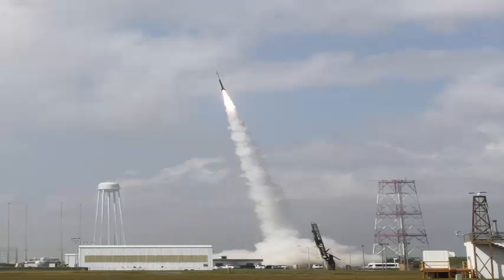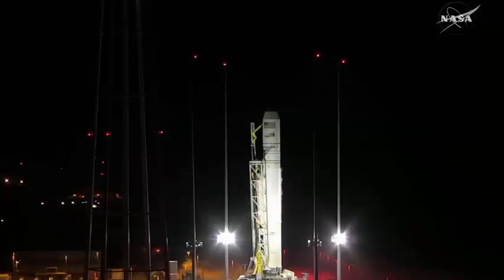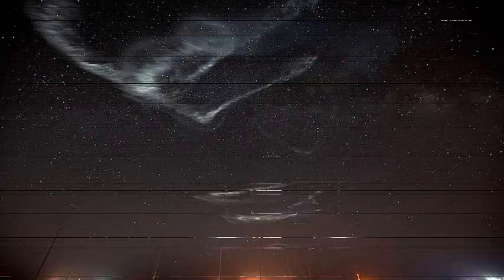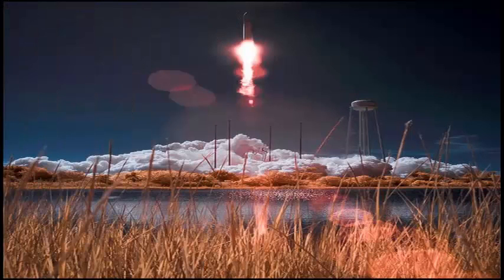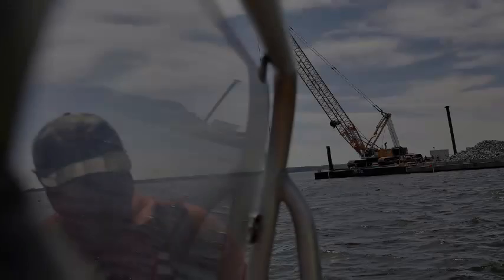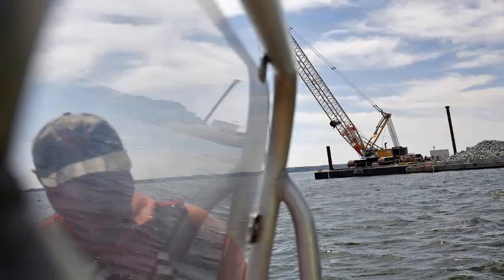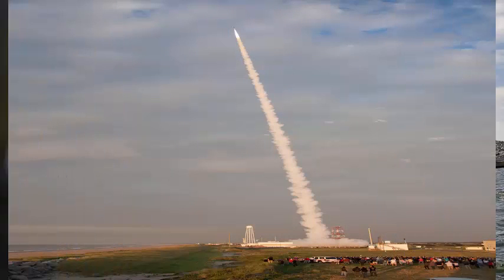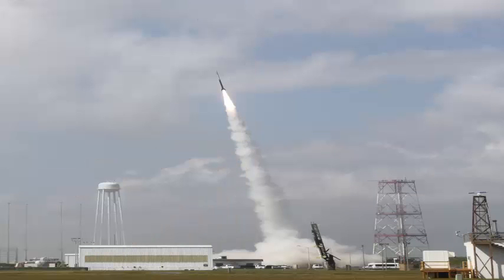NASA launch Wallops: before dawn to make artificial color clouds over the Atlantic.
Early risers at Hampton Roads could get a rare view of colorful, bright clouds in the early hours Thursday if NASA Facility Flight Wallops succeeds in launching a science rocket before dawn. Ten cans of soda cans are part of a main payload of 670 pounds that will be launched from the east coast from 4: 27-4: 42 in the morning aboard a two-stage rocket Malemute Terrier Improvement.

NASA vessels contain innocuous amounts of barium, strontium and copper oxide that will interact to form blue green and red vapor tracers at altitudes of between 96 miles and 124 miles. Vapors will allow researchers on the ground to track the movement of particles in space. According to Keith Koehler, NASA spokesman Wallops, these luminescent artificial clouds could be visible from New York to North Carolina and inland to Charlottesville. Scientists will use the experiment to study the ionosphere and aurora. The ionosphere is the region between 37 miles and 620 miles above the earth and forms the inner edge of the magnetosphere. An aurora is a screen of natural light caused by solar winds reaching the magnetosphere.

Boats should be deployed 4 to 5 1/2 minutes after launch. The total flight time is expected to be eight minutes, NASA, before the main payload lands in the Atlantic Ocean, about 90 miles from Wallops Island. The payload can not be recovered. Clear skies are required for best results, Koehler said. A release scheduled for Wednesday before dawn was rescheduled due to clouds in the forecast. Release dates copy have been made until June 6.